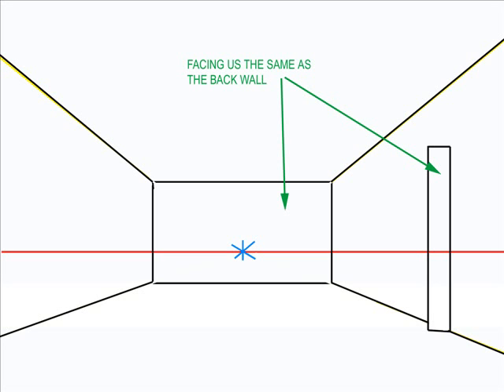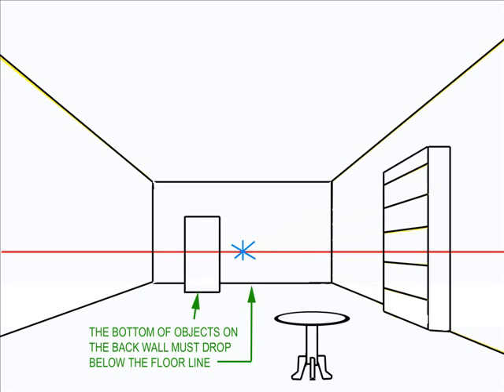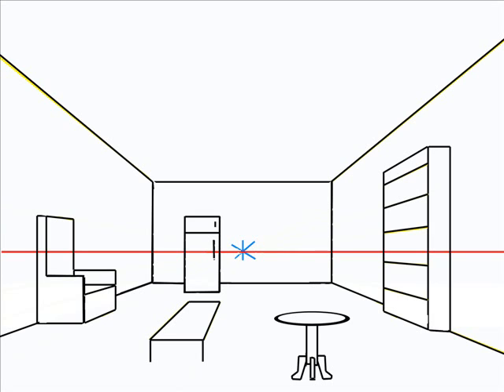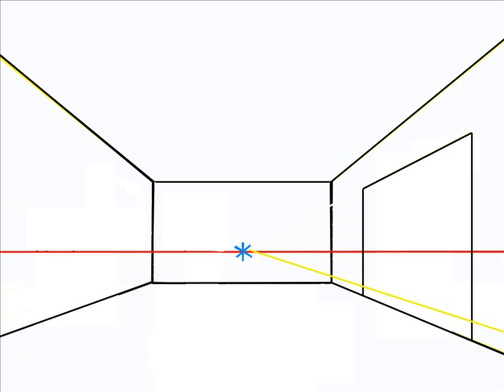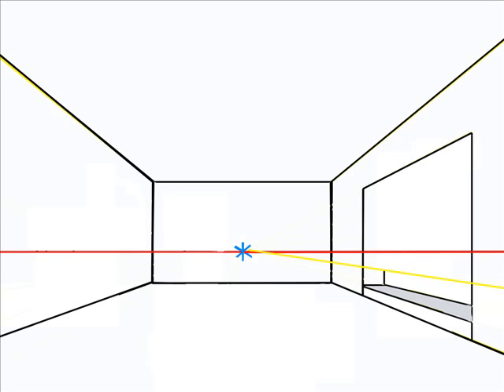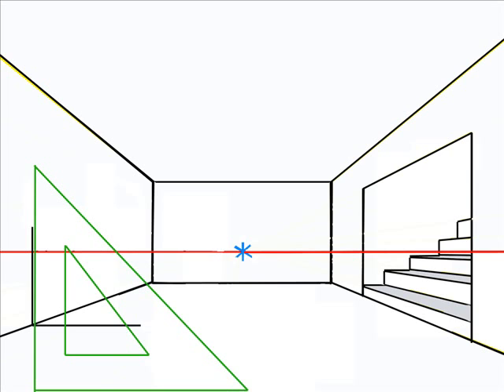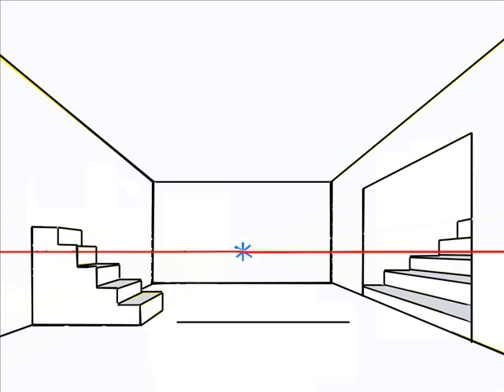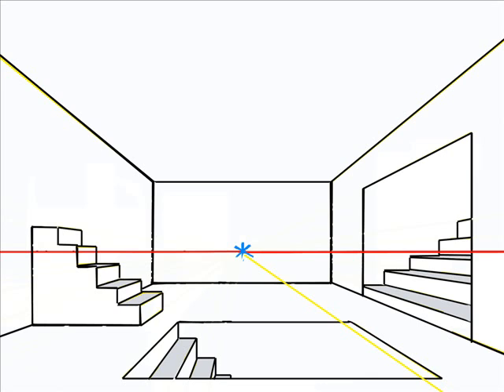stairs and furniture in perspective.wmv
A step by step lesson on how to draw stairs and furniture using 1-Point perspective